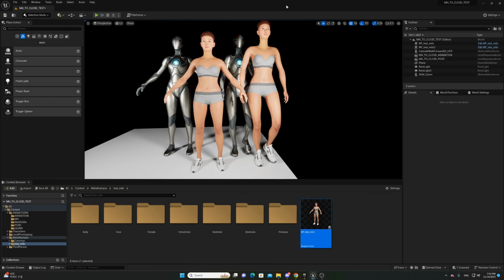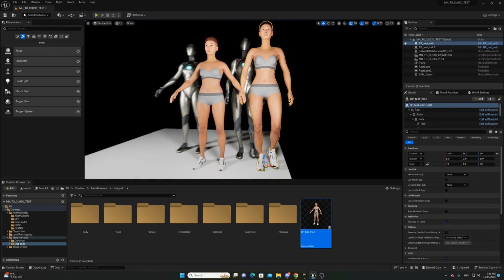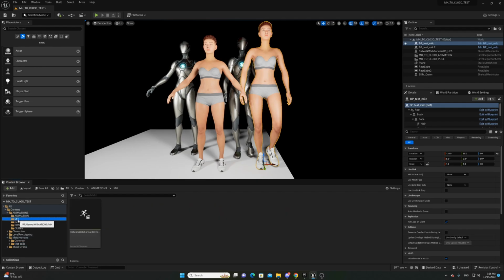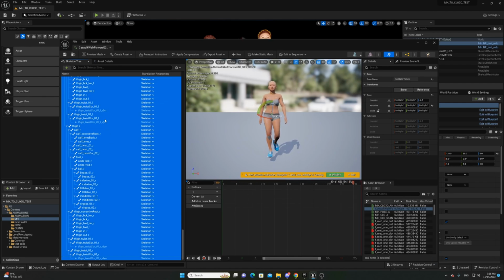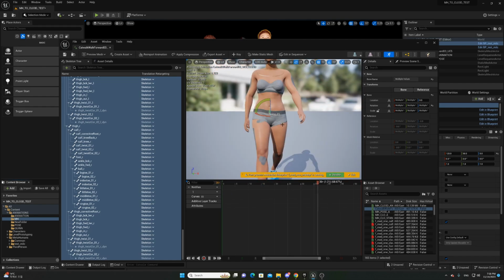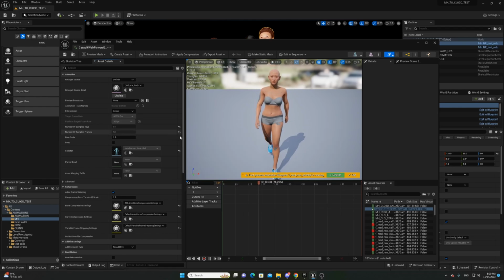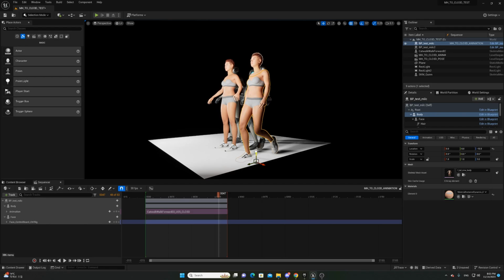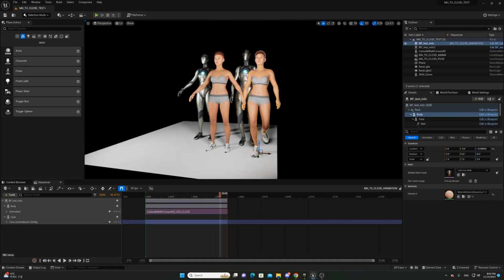How to create a Hyper Realistic Realtime Digital Avatar for CLO3D(Part-D)TIP.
This tutorial covers the entire process of creating a digital avatar using Metahuman Creator and Mixamo and real-time visualization in Unreal. In digital fashion, it is expected to be widely used in the metaverse and future real-time digital fashion commerce.